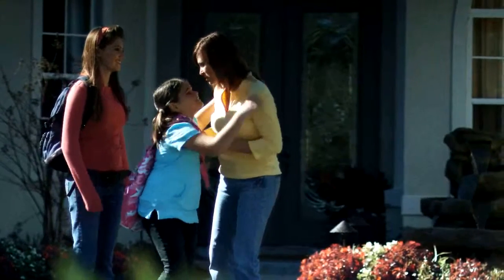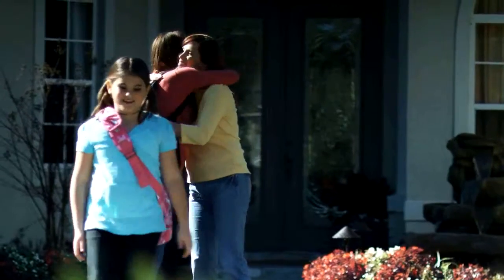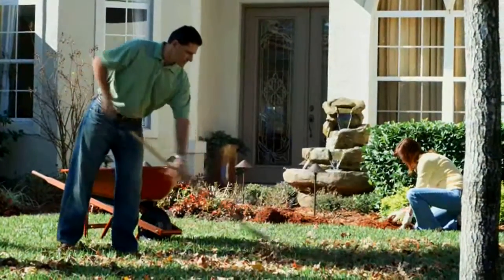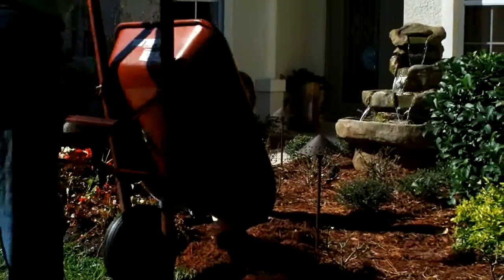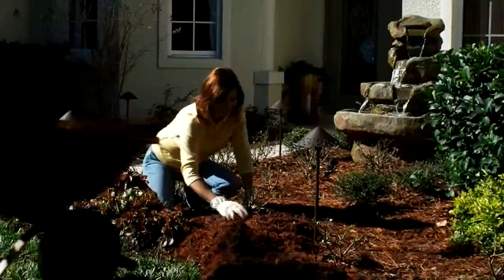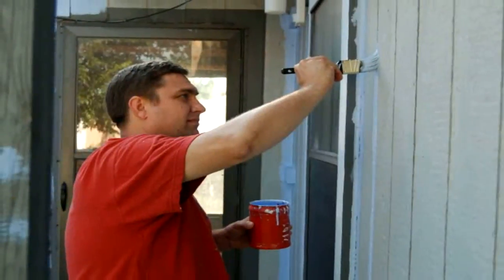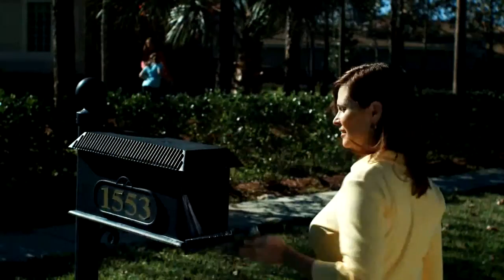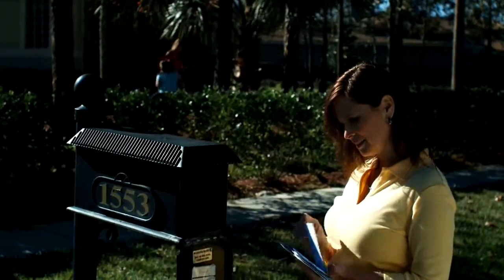Rob Levy Tips - Curb Appeal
Curb Appeal